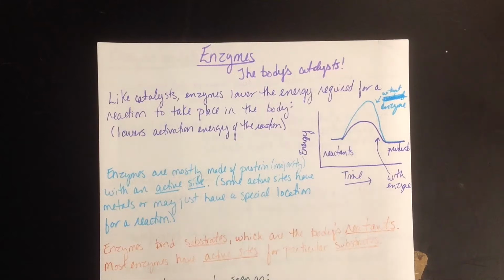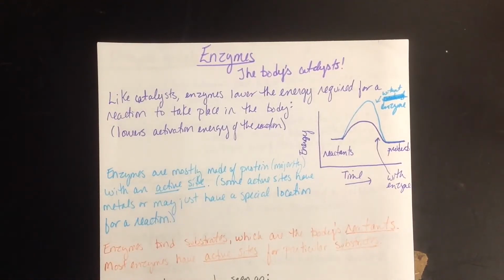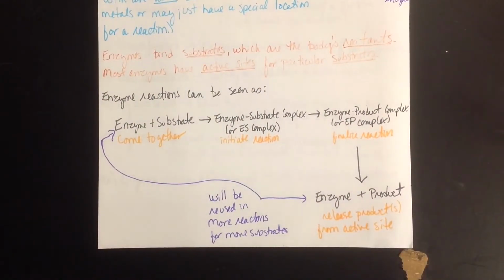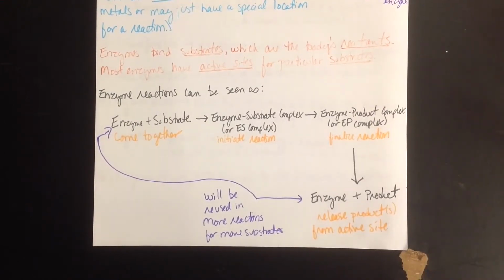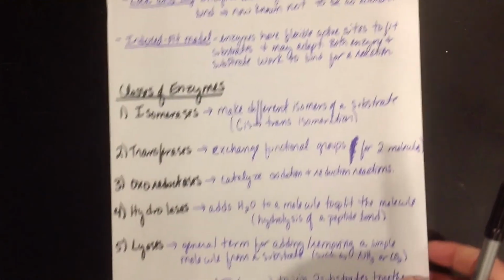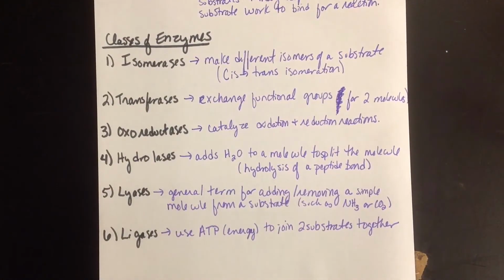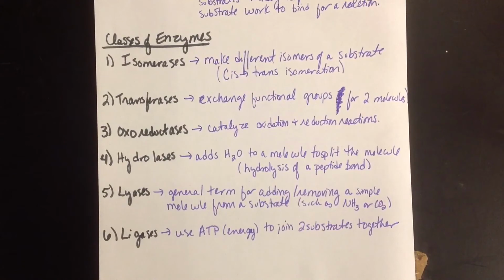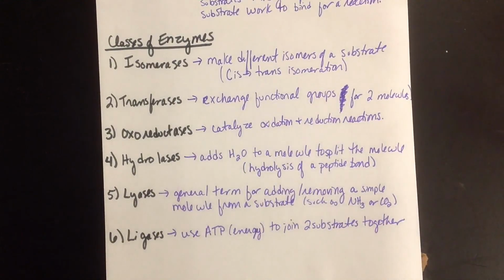Enzymes Part 1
GOB Enzymes part 1